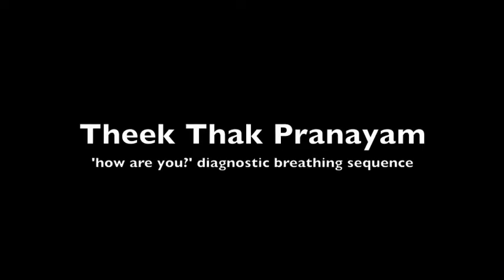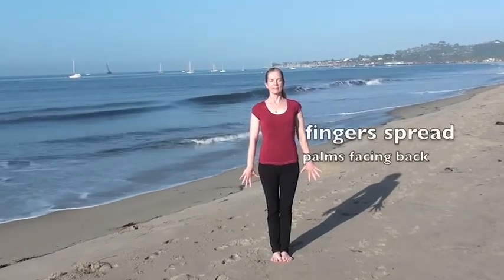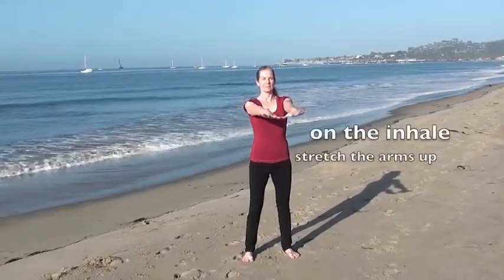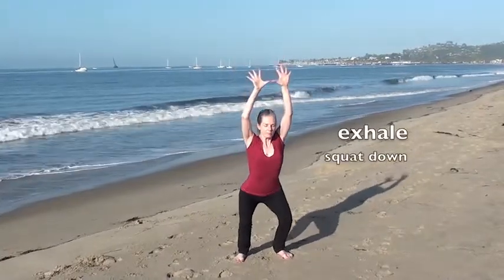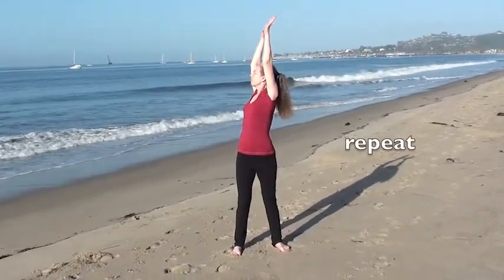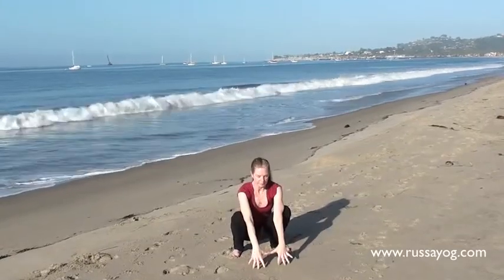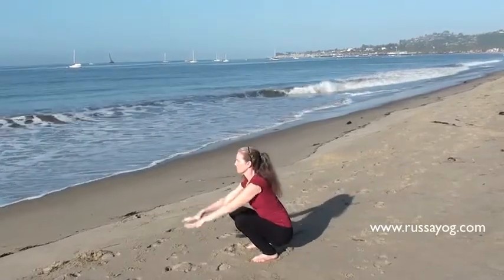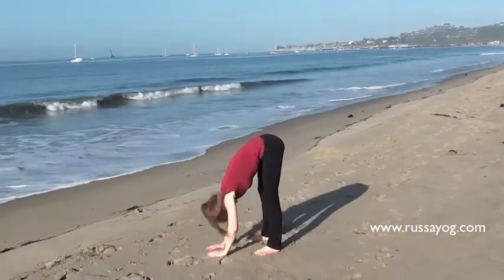Diagnostic Breath: Theek Thak Pranayam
RussaYog®s Theek Thak Pranayam is a flowing movement coordinated with the breath. You will reach, bend, stretch, twist and bow as you inhale and exhale, allowing yourself to notice areas where you feel strong, and areas where you feel need attention.